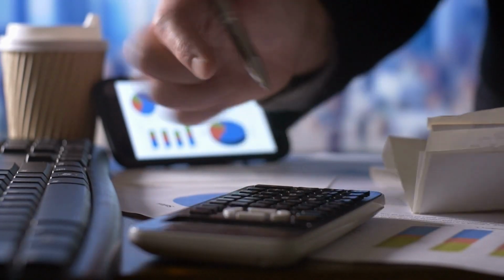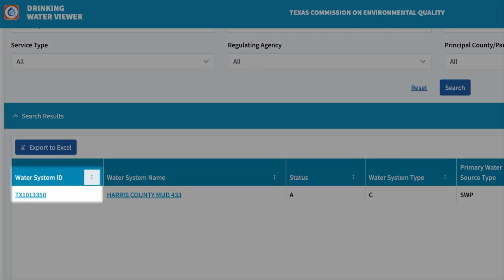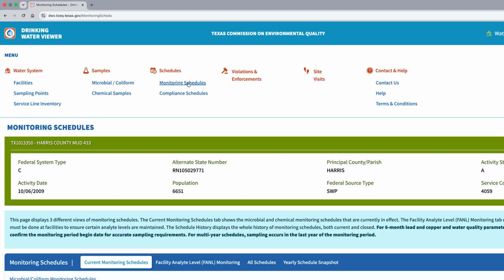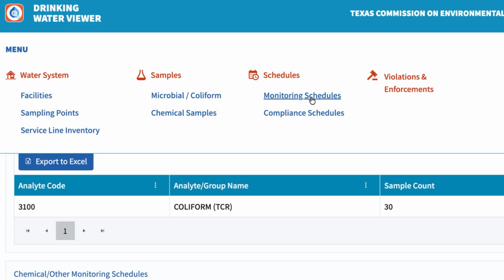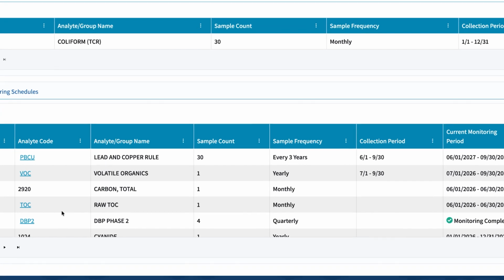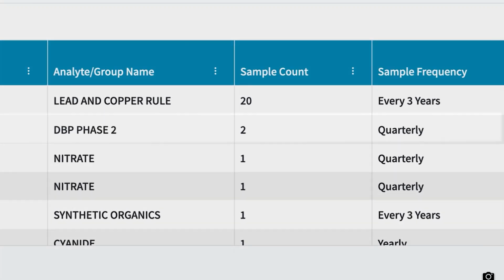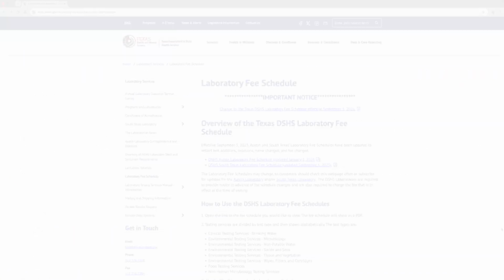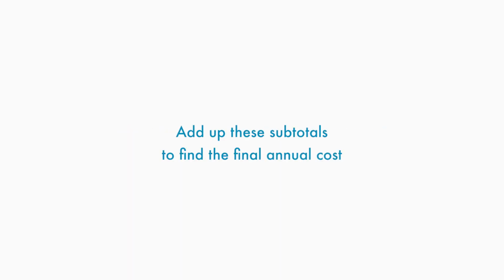Calculating Your Annual Cost of Chemical Compliance Sampling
Provide guidance and instruction for public water systems and their customers on how to access information in the new Drinking Water Viewer Drinking Water Viewer (DWV) is a new database to find analytical results, schedules, and violations regarding the quality of drinking water and a public water system's compliance with state regulations.